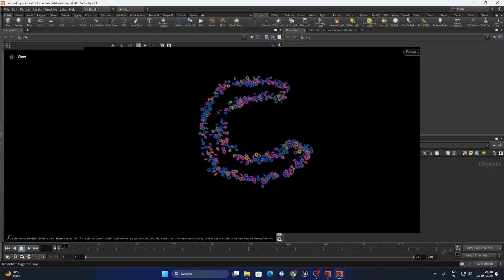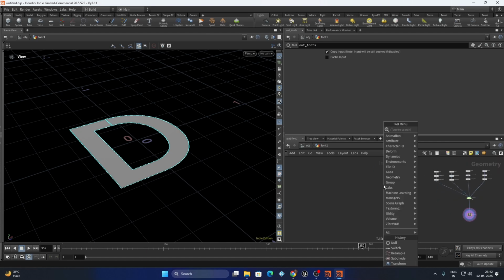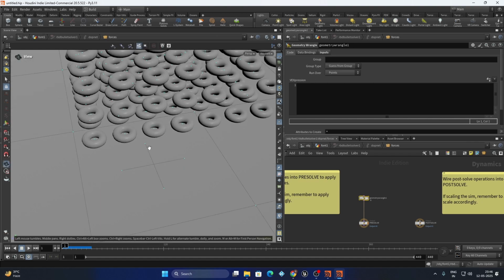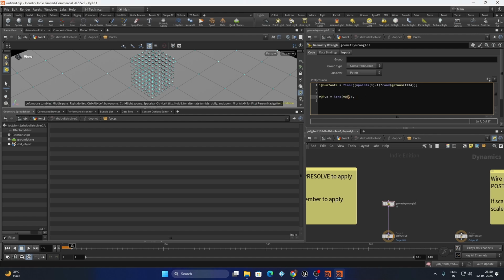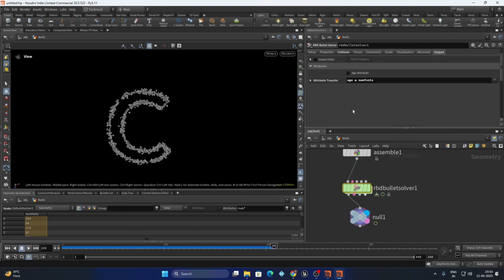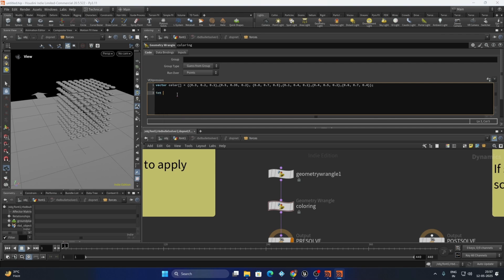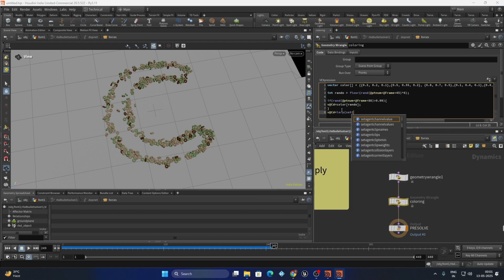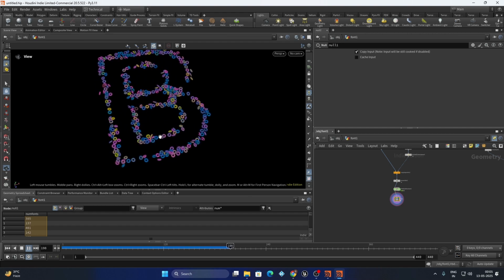RBD and lerp morphing - Houdini Tutorial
hello everyone,

I will be releasing a new course every other month.

we will see how to make your RBD sims, move and change to different shapes. and also, we will change colors smoothly become another color.